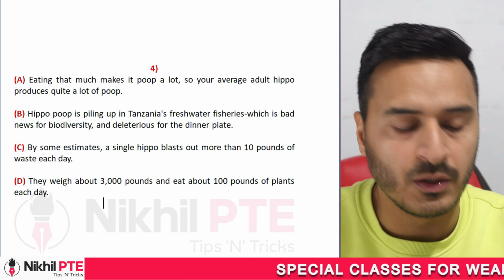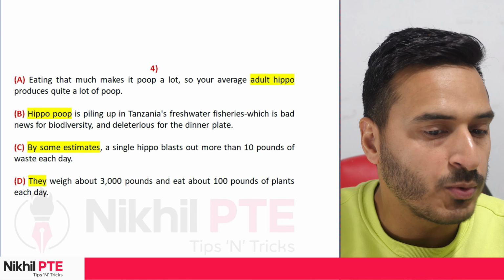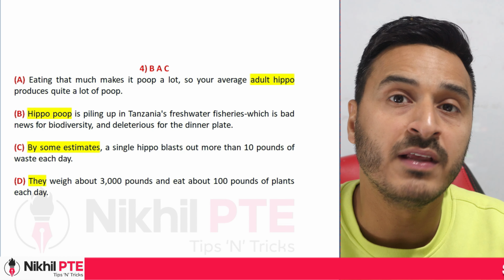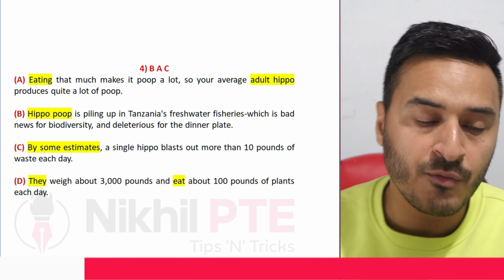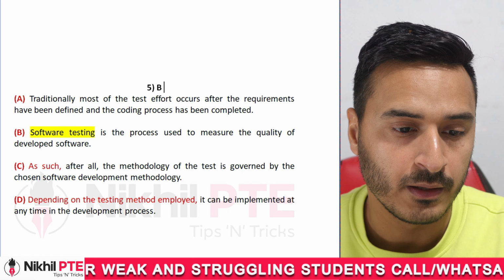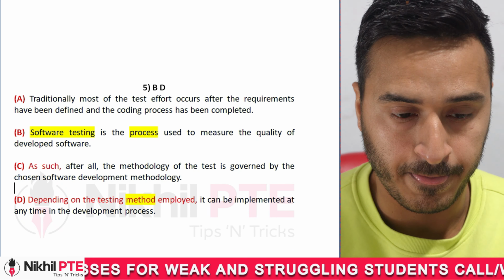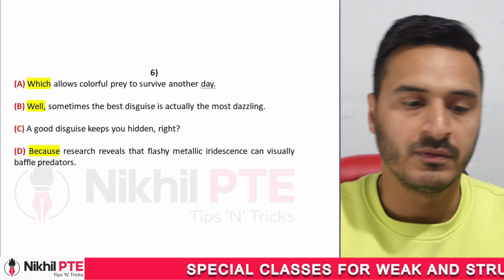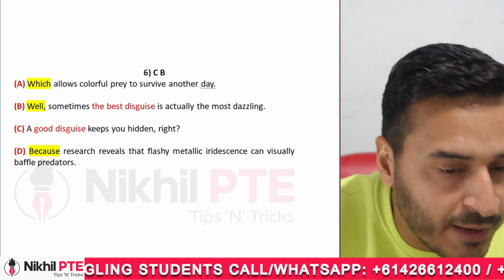LECTURE 3 - PTE READING REORDER PARAGRAPH TIPS WITH EXAMPLES || PTE BY NIKHIL